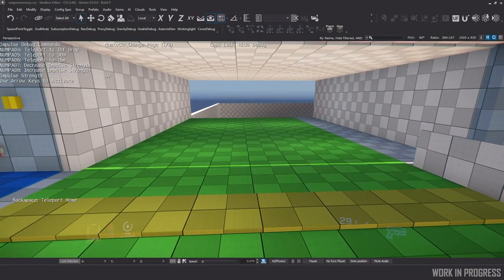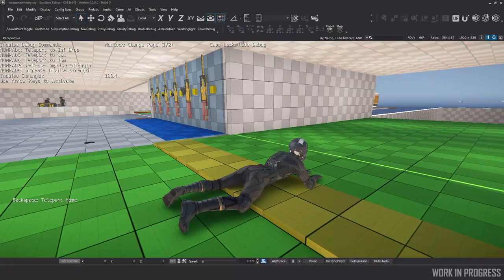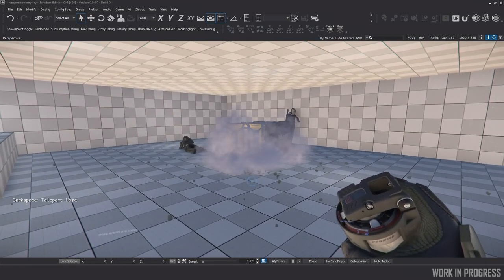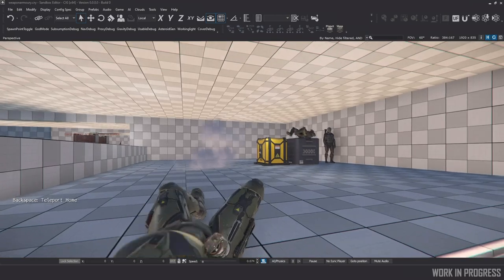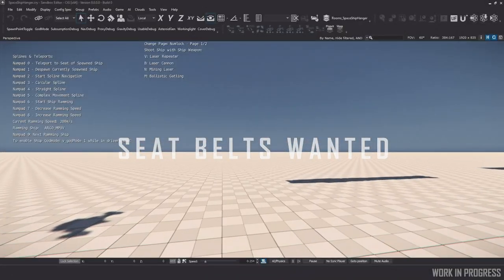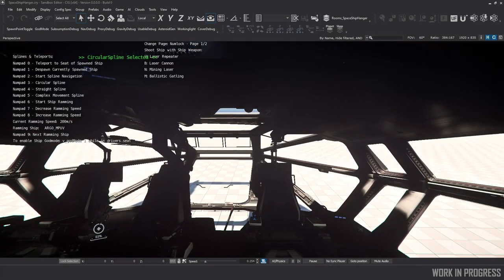Inside Star Citizen: Cooking With Gas | Summer 2020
This week, we take a look at how spacescaping is making long hauls through the void more visually stimulating, and go on a tour of the devs' force reaction amusement park, or abusement park, more accurately.